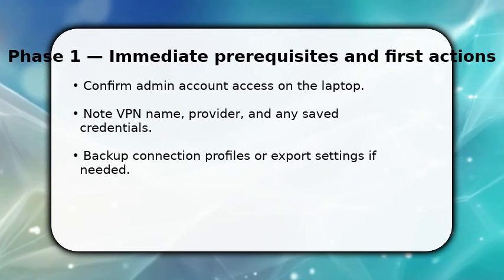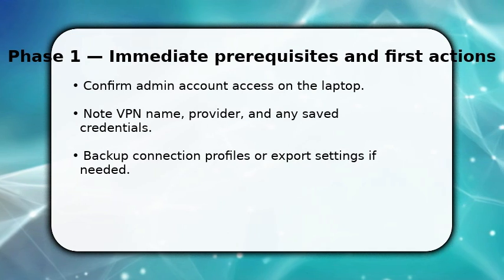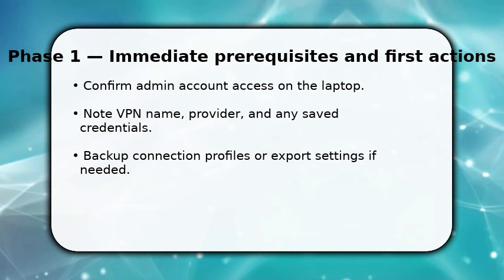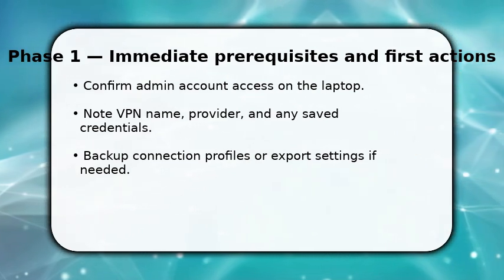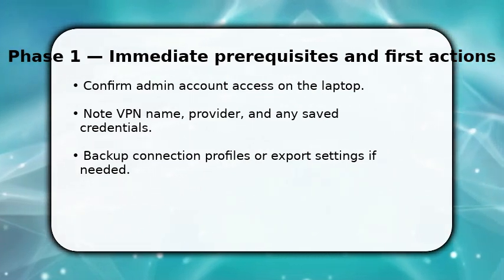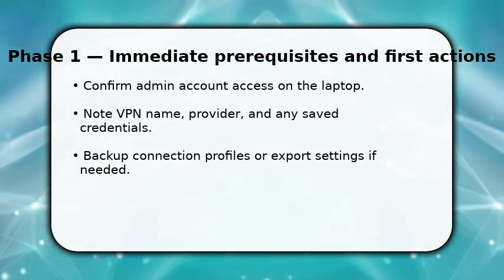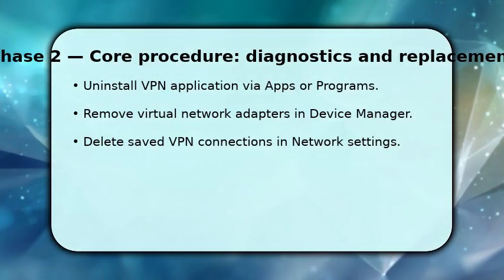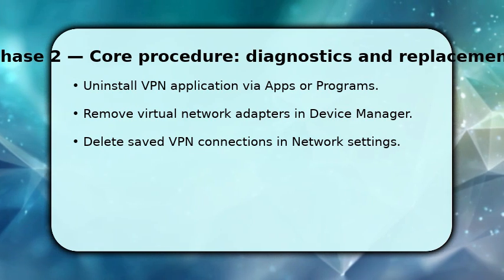How to Delete Vpn from Laptop (only Way)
How to Delete Vpn from Laptop (only Way) | 🔒 Surfshark VPN Deal — Stay private and secure. $1.99/mo + 3 Months Free ▸

Learn the definitive steps to remove a VPN from your laptop, ensuring complete disconnection and restoring default network settings. This guide covers essential troubleshooting methods for various operating systems.

remove vpn, delete vpn on laptop, disconnect vpn Windows, how to uninstall VPN MacOS, turn off virtual private network iPhone